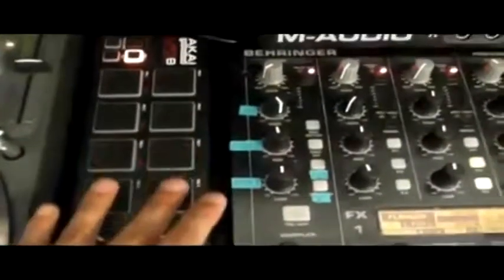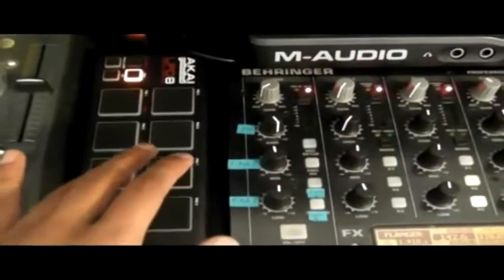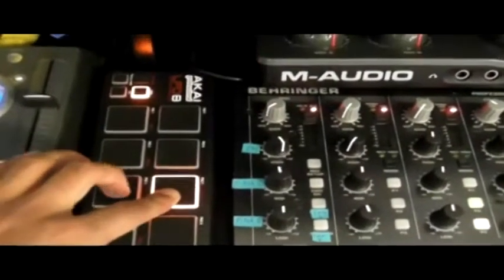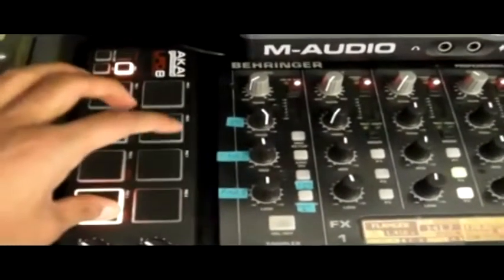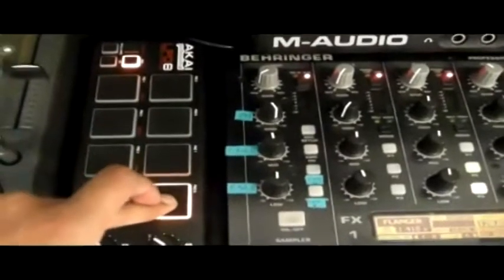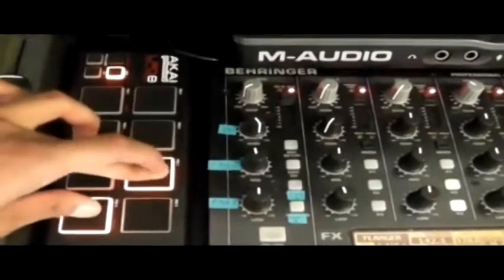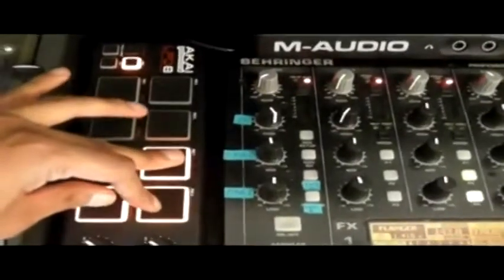torq midi mapping part 1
so this is the video that goes along with my explanations on torq-dj.com called midi mappings tricks and concepts. Just a small and complicated demonstration of how I use torq differently...hopefully I'll get the money to afford an audio 8 and another turntable soon. rate, comment, subscribe thanks! here is the link to the in depth explanation